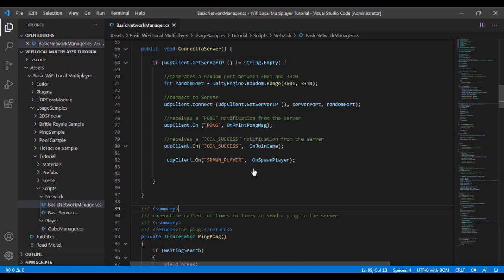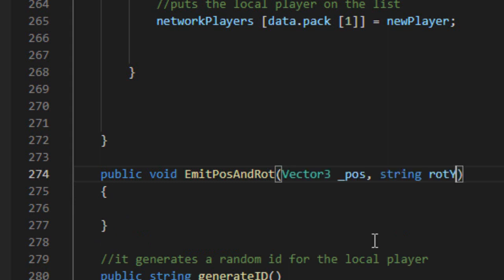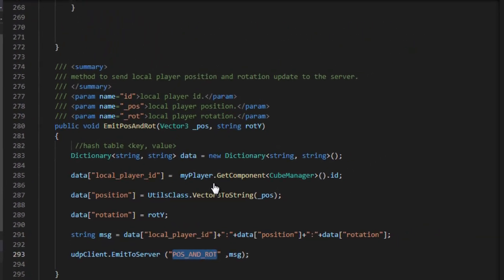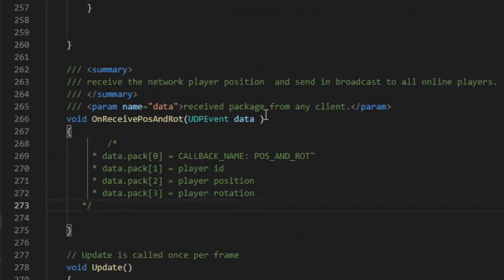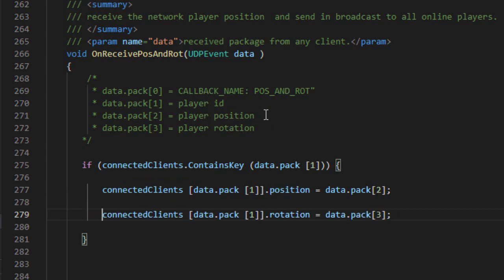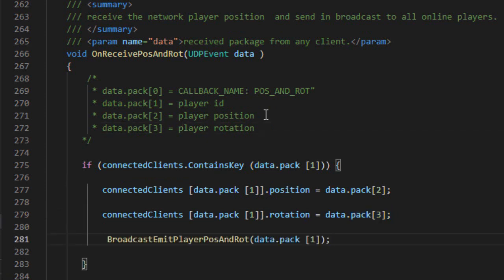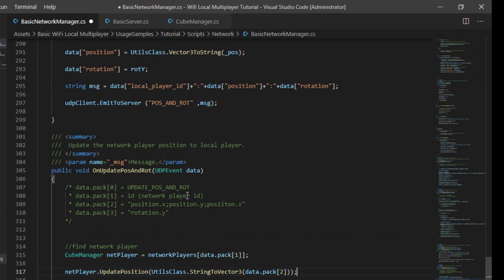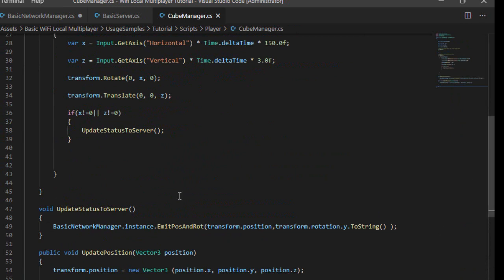UNITY - WIFI MULTIPLAYER TUTORIAL - #8 - MOVING PLAYERS IN THE GAME ROOM (2021)